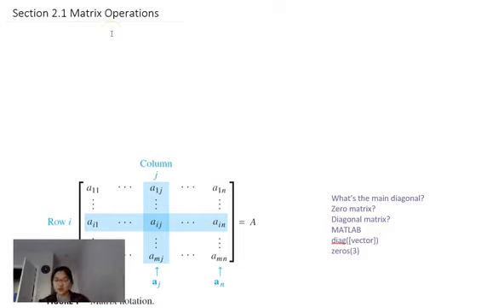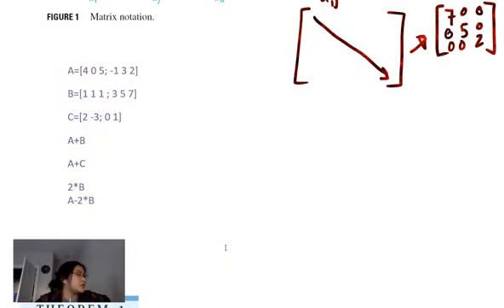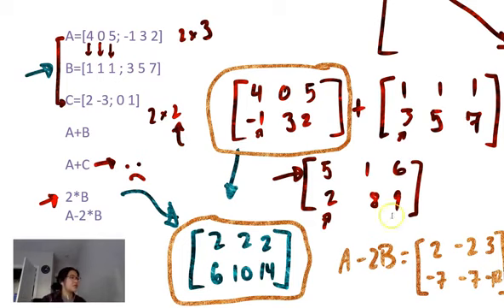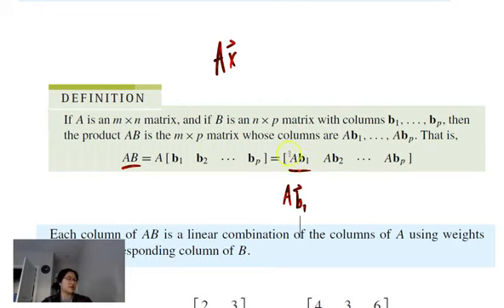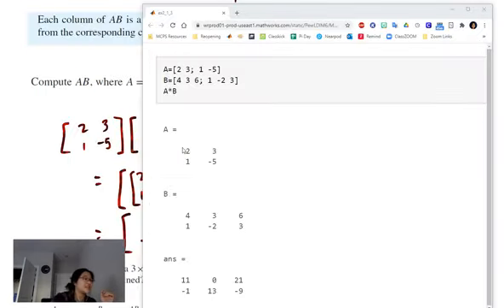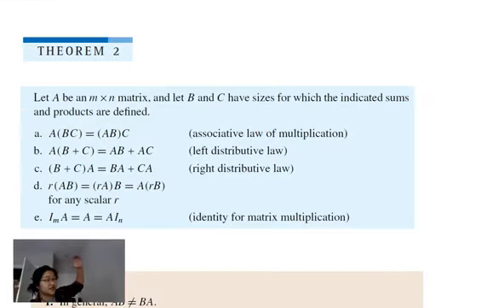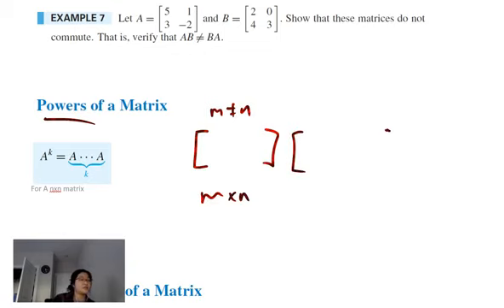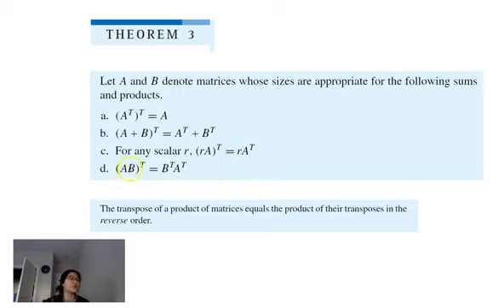Linear Algebra Lay Section 2.1 Matrix Operations